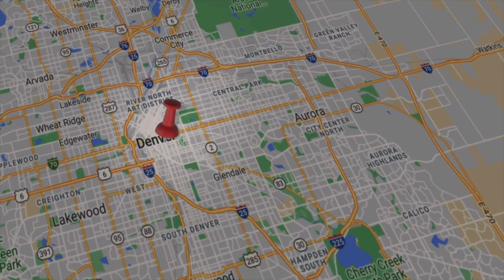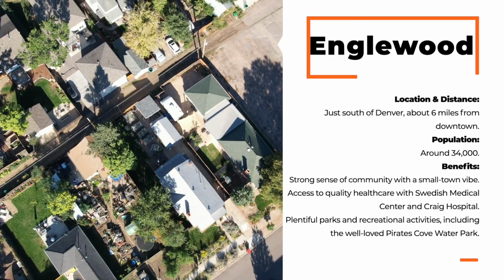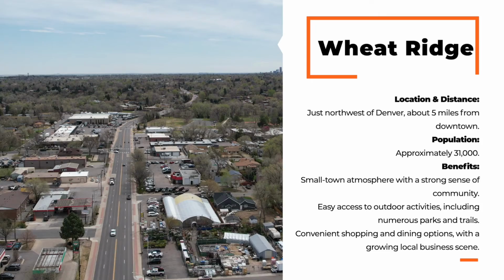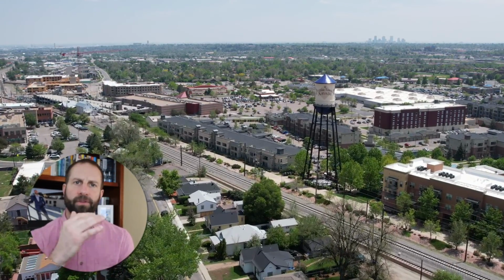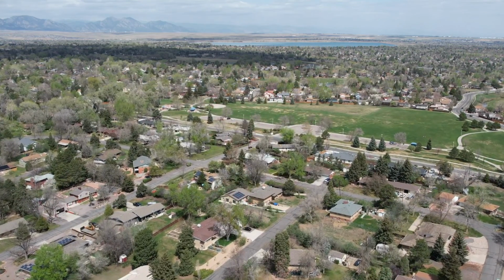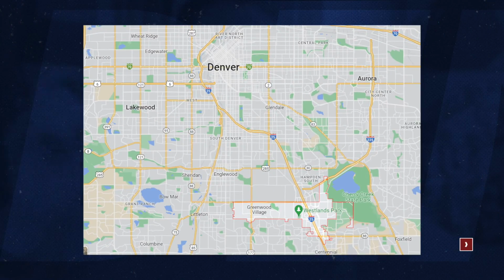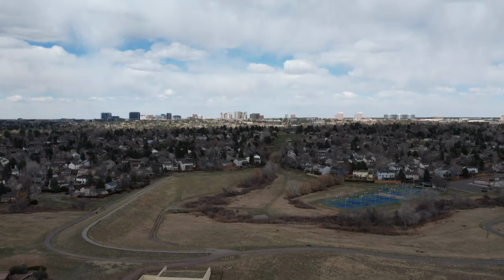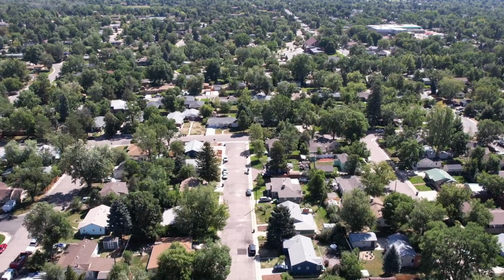Explore the Best Suburbs Close to Denver Colorado!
Moving to a new city can be challenging, especially when you aren't sure what areas you should be looking in to call home. Today we take a look at 10 of the best suburbs close to Denver Colorado, and the key aspects of each you need to know prior to your move to the Mile High City!
Are you wondering what it is like to live in Denver, Colorado? Well, this is the channel for you! I am a Colorado native and also a Naval Veteran who has experienced relocating to the state, and I absolutely love this city. My #1 goal is to showcase every inch of the Denver Metro area and this beautiful state through video, so you have a complete understanding of the best areas that fit your lifestyle.

I work with clients from all over the world who are planning to relocate and I ABSOLUTELY LOVE IT!!! Reach out day/night/weekends ANYTIME, because I would love to be a resource for you when it comes to moving to or around Denver Colorado!!!

Jimmy Everetts
Everetts Lending, Edge Home Finance
NMLS: #1719458
Call/Text Direct: